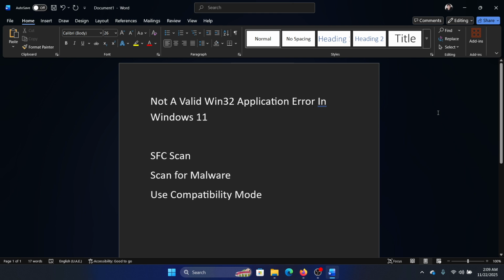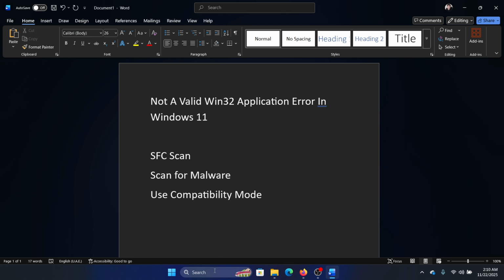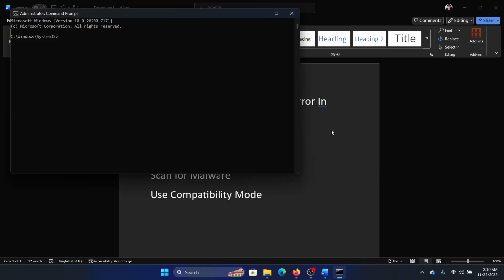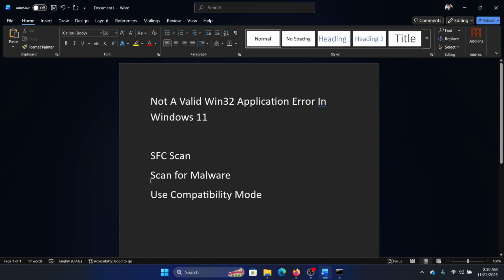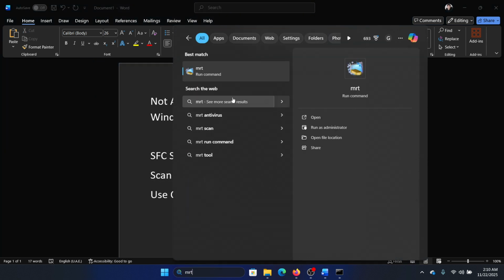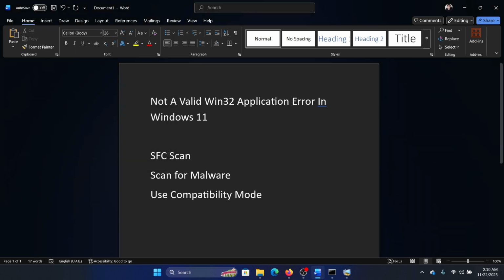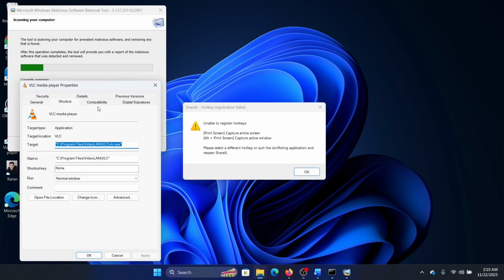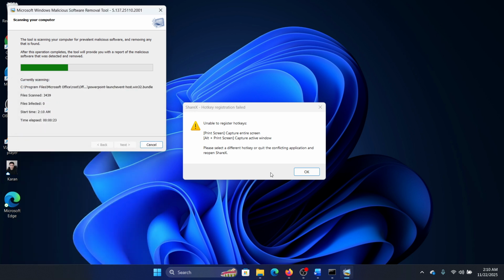Not A Valid Win32 Application Error In Windows 11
Video Title : Not A Valid Win32 Application Error In Windows 11

If you wish to Not A Valid Win32 Application Error In Windows 11 then please watch this video.